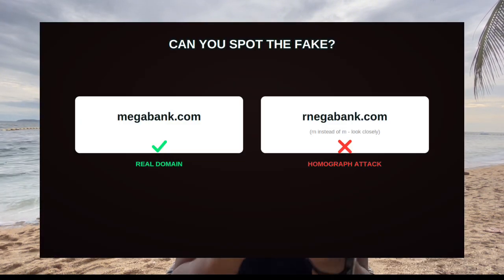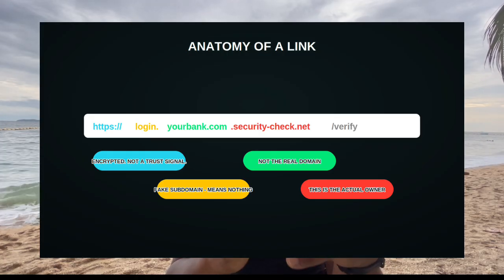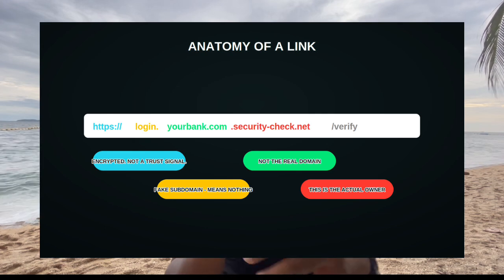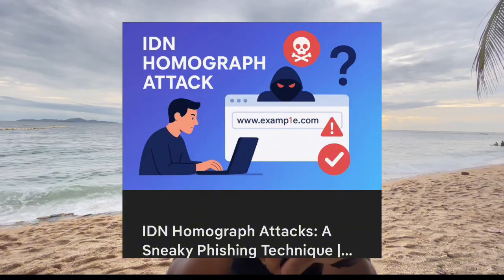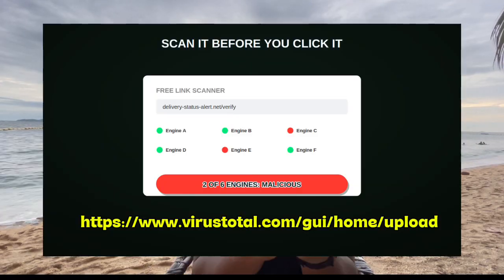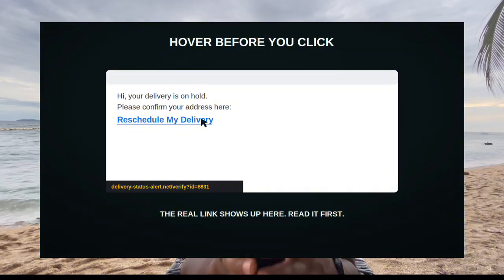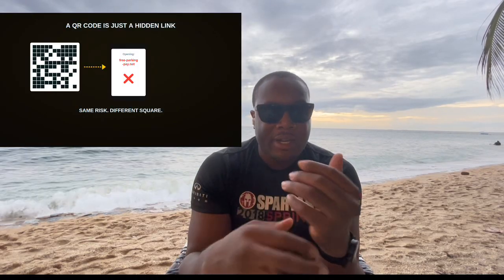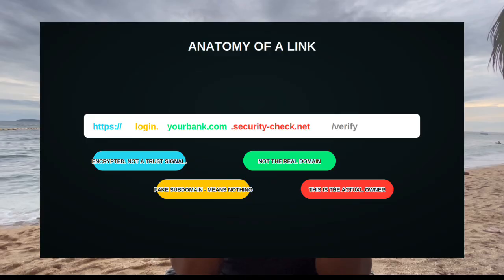One Letter Can Fake an Entire Website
You’ve clicked a thousand links before. This one’s different — it’s built to steal your login the second you type it in, and there’s no virus, no hacking, just a link designed to slide past a quick glance.

Most people think they can eyeball a link and just know if it’s safe. That instinct was built for a version of the internet that doesn’t really exist anymore.

In this video:

 • The anatomy of a web address, and the one part that actually tells you who owns a site
 • The homograph trick: how swapping letters (like “rn” for “m”) builds a domain your brain autocorrects without telling you
 • Why link shorteners hide the real destination until it’s too late
 • The HTTPS padlock myth — what it actually promises, and what it doesn’t
 • Four habits that catch a fake link every time, including how to scan one for free before you click
 • Why QR codes carry the exact same risk as a text link

Free resource to use, no cost:

 • VirusTotal — paste in any link and it’s checked against dozens of security engines at once

This is video 6 in the series — catch up with Password Security [link your video], Identity & Access Management [link your video], Two-Factor Authentication [link your video], and How to Spot a Phishing Email [link your video] if you haven’t already.

Next up: what a VPN actually protects you from, what it doesn’t, and whether you personally even need one.